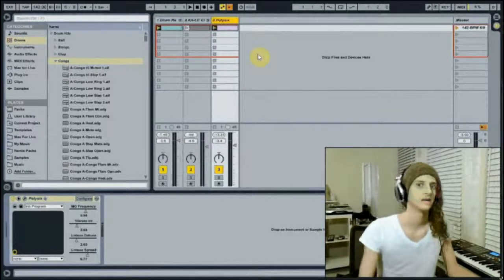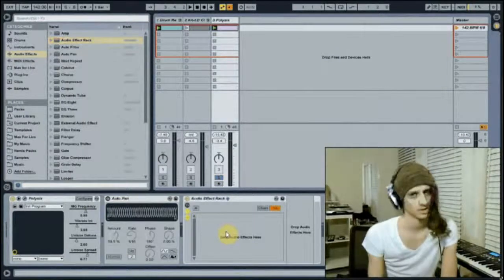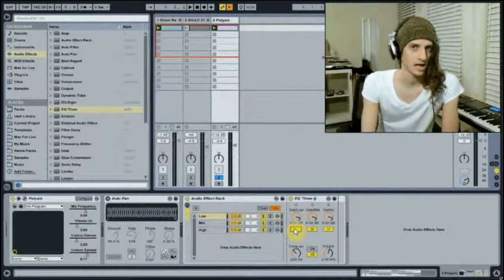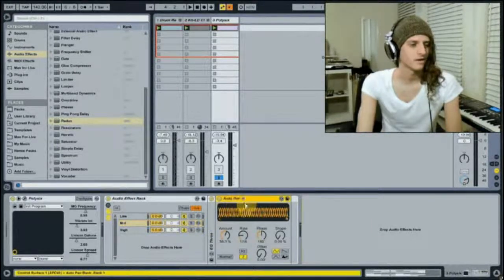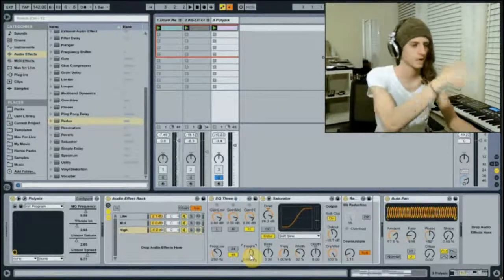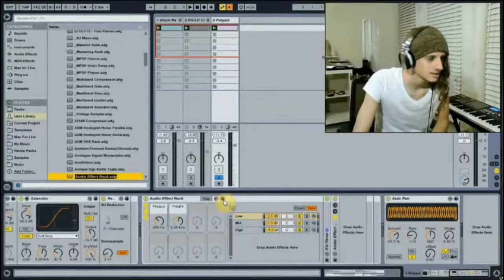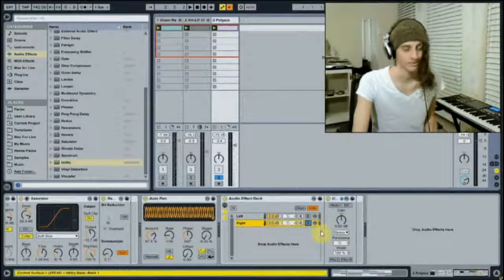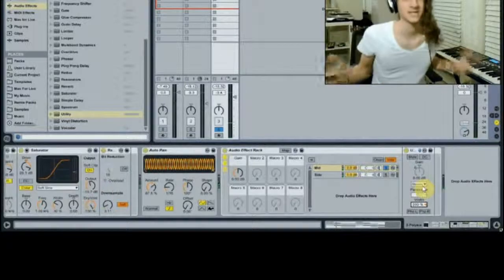Creating Multiband effects in Ableton